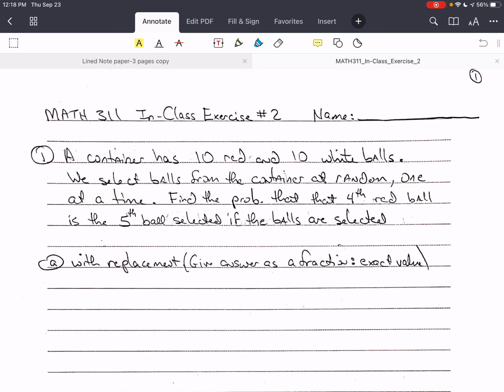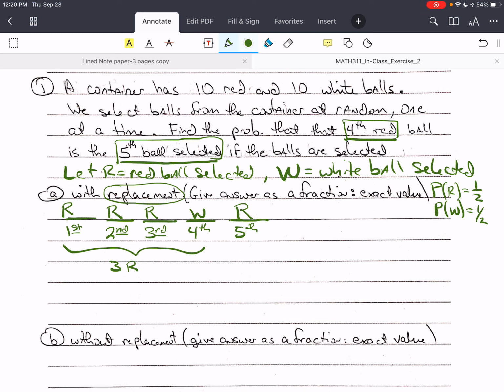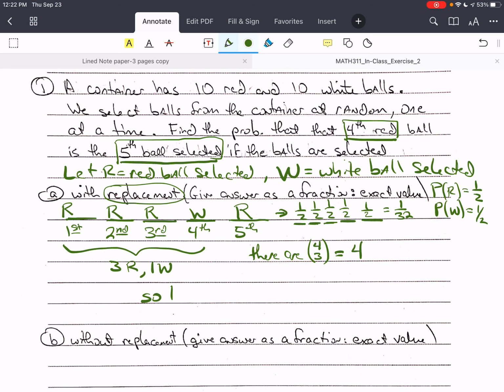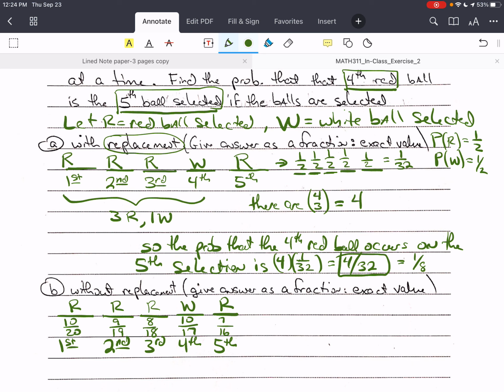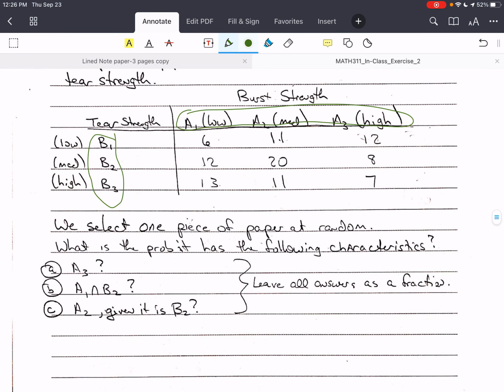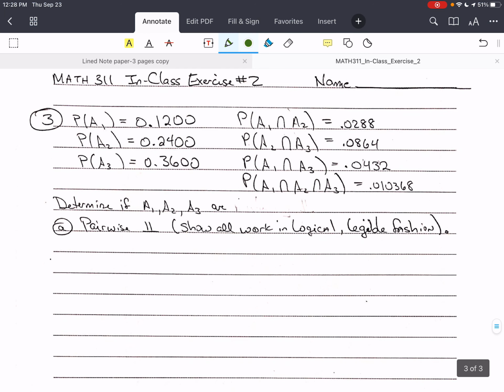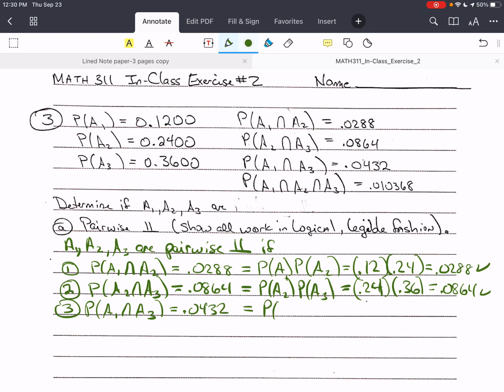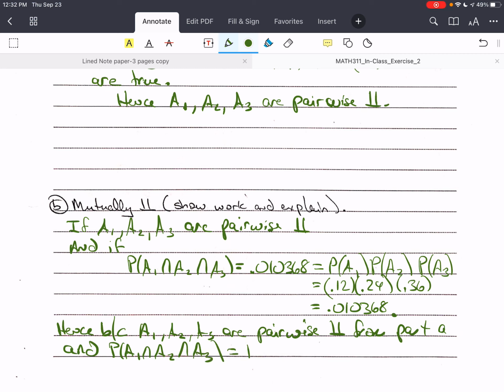Probability Theory FA2021 In-Class Exercise 2 Solutions (Chapter 1)